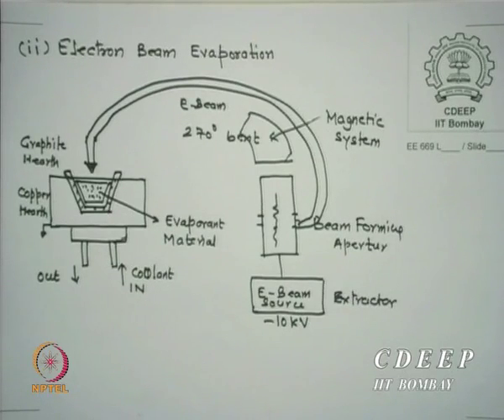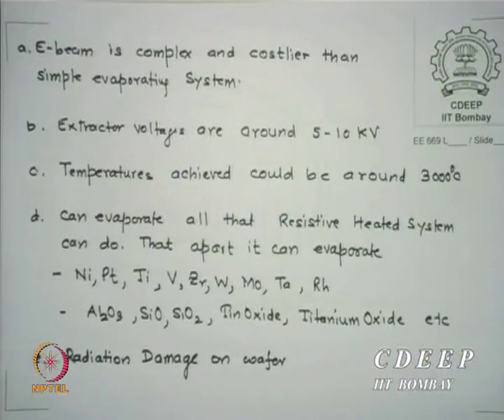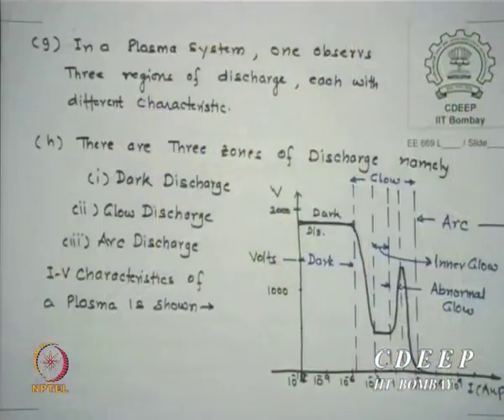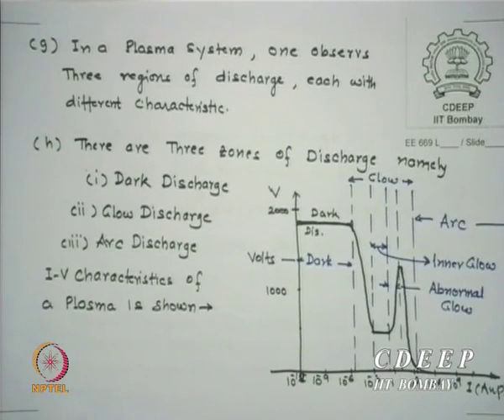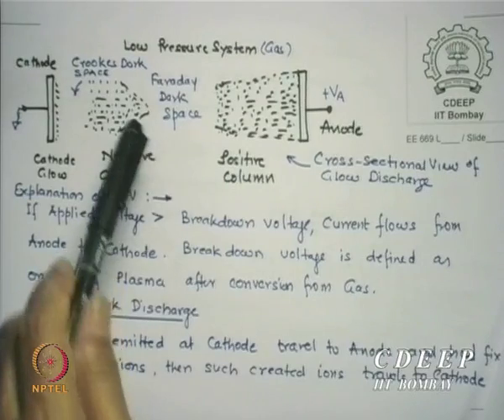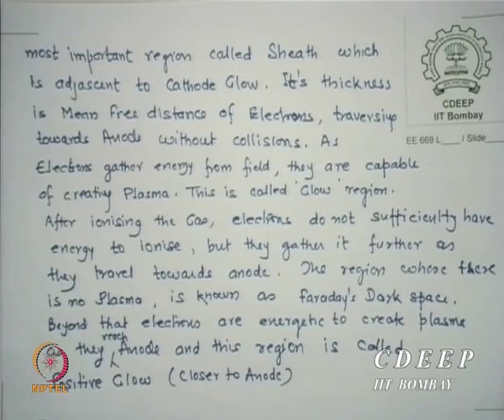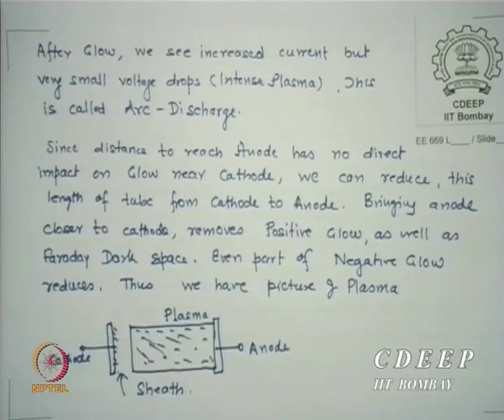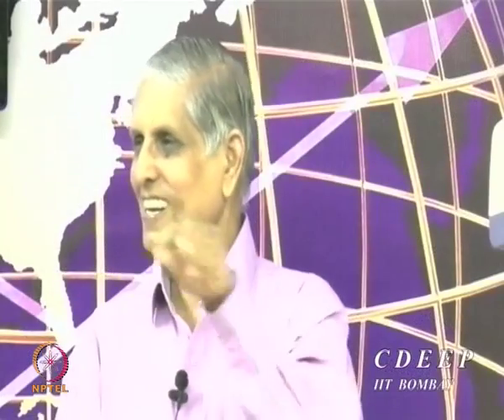Mod-01 Lec-25 Thin Film Deposition